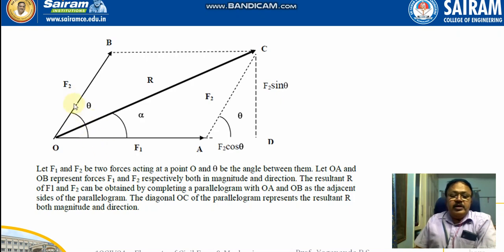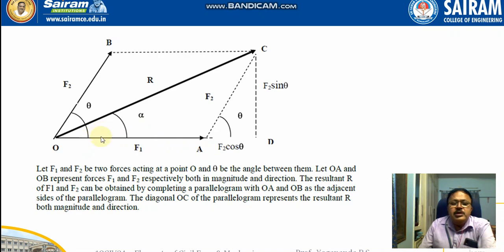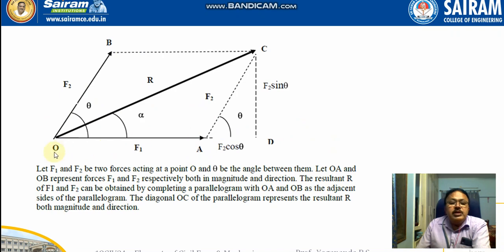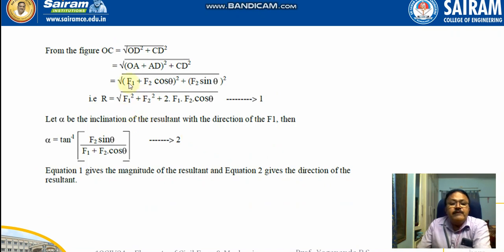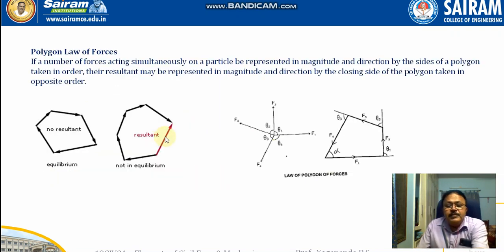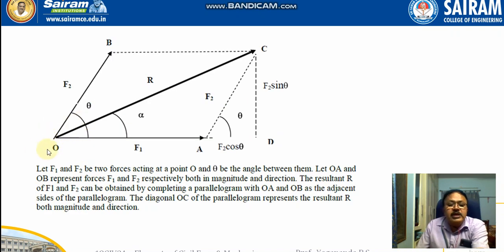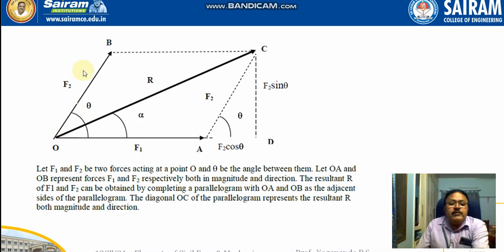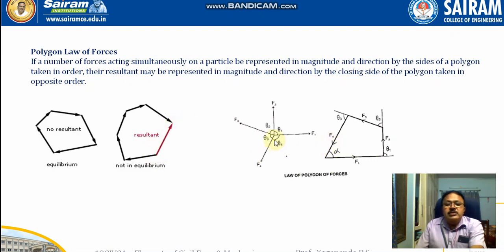Lecture Video_18CIV14/24_Module 1_Intro to Mechanics/6_Yogananda